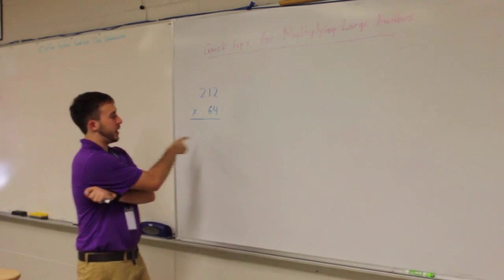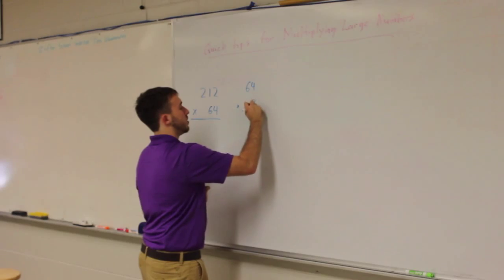Tutoring Series Math Tips For Adding & Subtracting